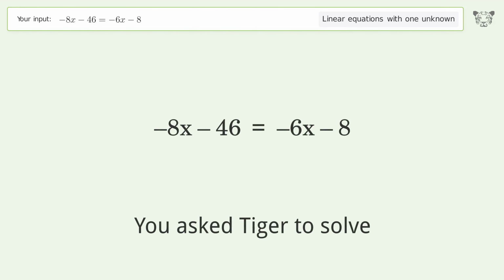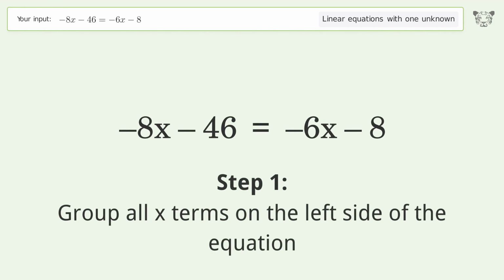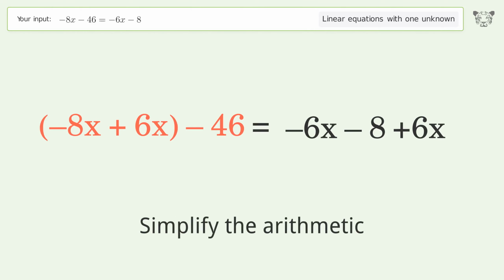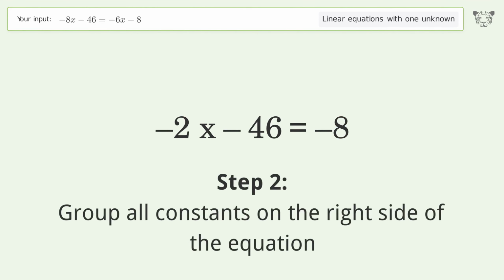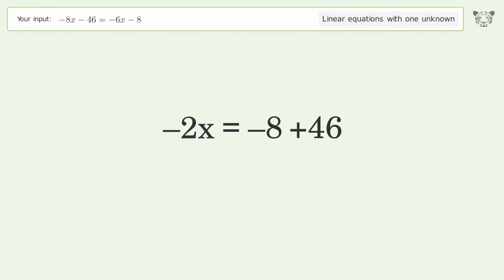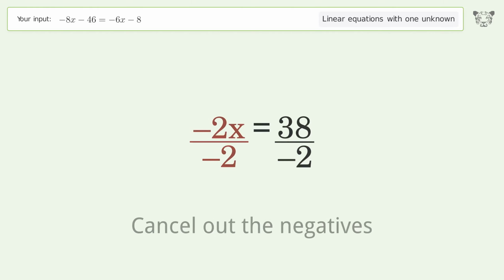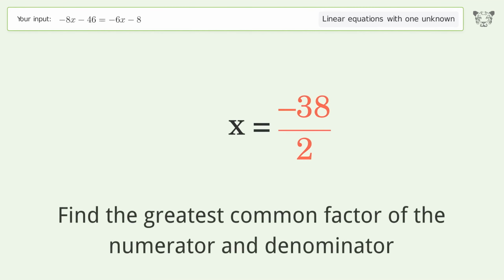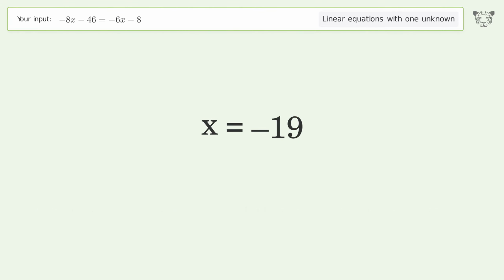Linear equation with one unknown: Solve -8x-46=-6x-8 step-by-step solution